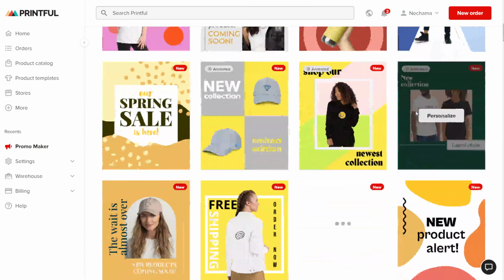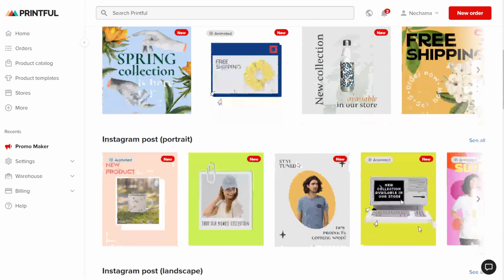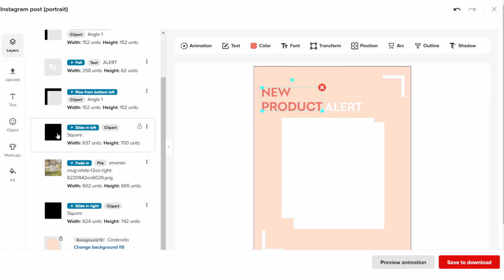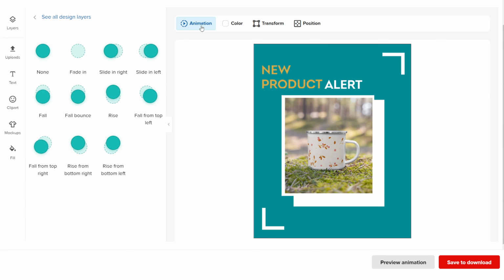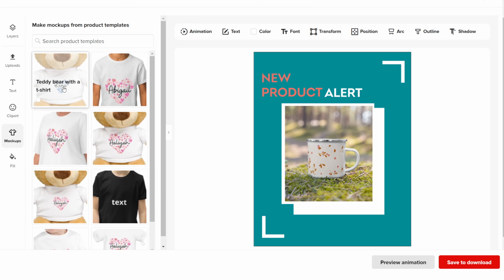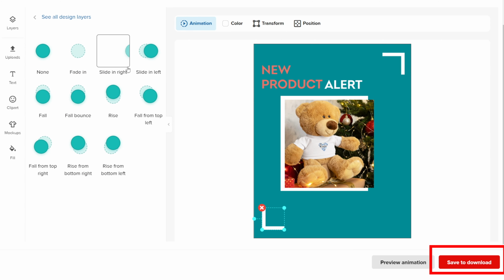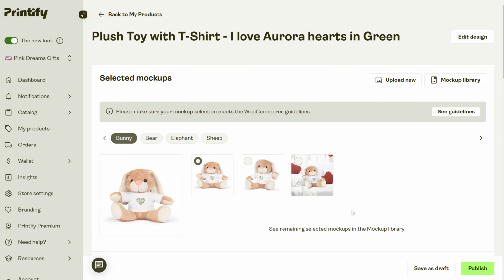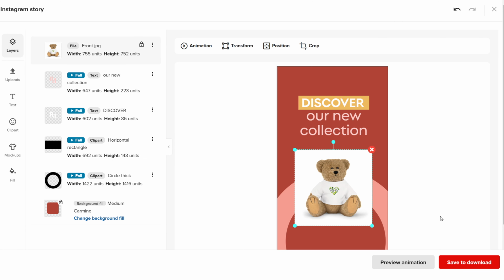Make Social Media Promos Using the Printful Promo Tool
How to Use the Printful Promo Tool to Create Stunning Promos

0:00 How to Find the Promo Tool in Printful
0:28 Exploring Promo Templates in Printful
0:49 How to Use the Printful Promo Editor
1:52 Adding Product Mockups to Promos in Printful
2:37 Animating Elements in Printful Promos
2:57 Editing, Downloading, and Finding Your Printful Promos
3:44 Is the Printful Promo Tool Worth Using and Can You Use It for Other Print-on-Demand Product Promos?

Learn how to create stunning promotional content using the Printful Promo Tool in this step-by-step tutorial. This video covers everything you need to know, from finding and using the promo tool to customizing your designs with mockups and animations. Discover how to work with Printful’s templates, edit and download your promos, and make them stand out by adding unique elements and consistent branding. Whether you’re designing for Printful products or other print-on-demand items, this tool helps you create eye-catching promos quickly and efficiently. Is it worth using? Watch to find out!

You get a very special deal:
14-day trial, no credit card required
1-on-1 support to get started with the platform
30-day money-back guarantee